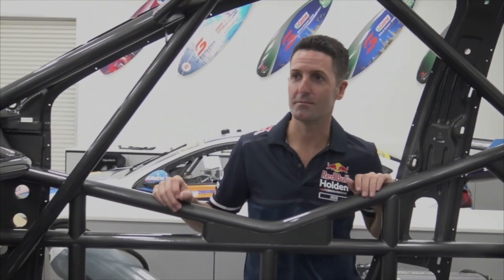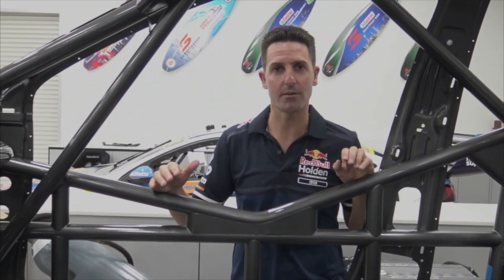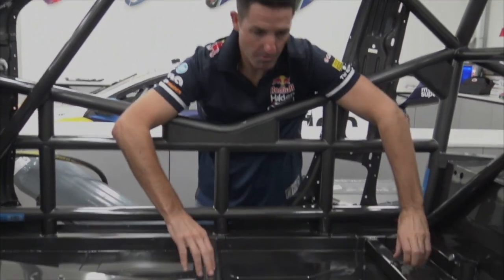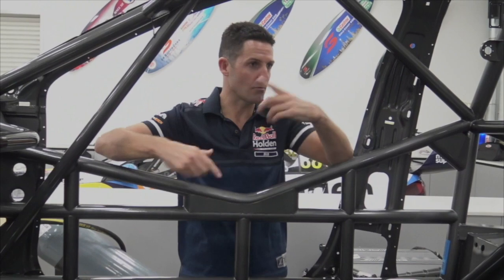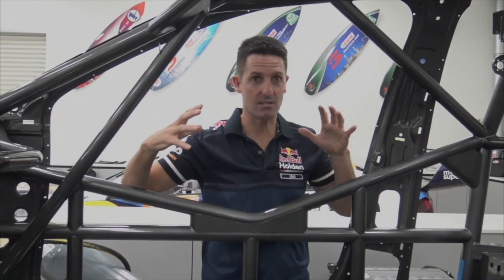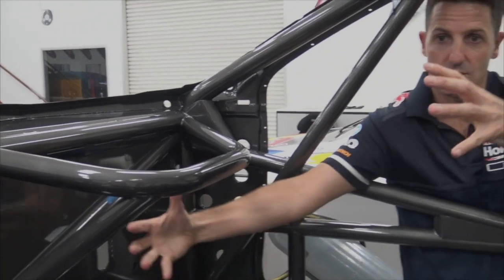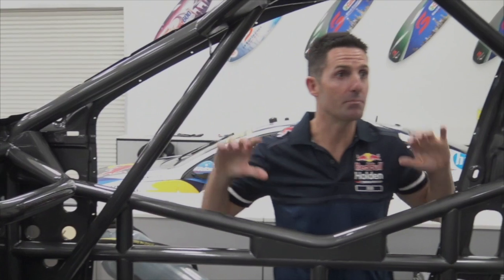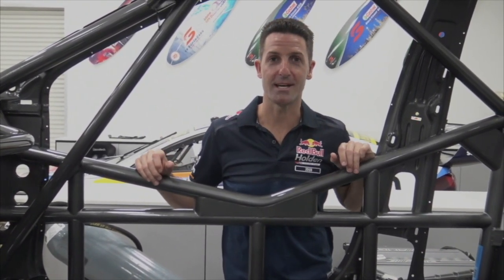Supercar Chassis Tour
The chassis, regardless of manufacturer, is the same in every Supercar on the grid, making the car 10x stiffer than your everyday road car. Let JDub show you the skeleton of our Supercars!